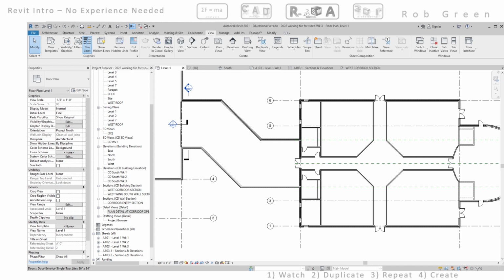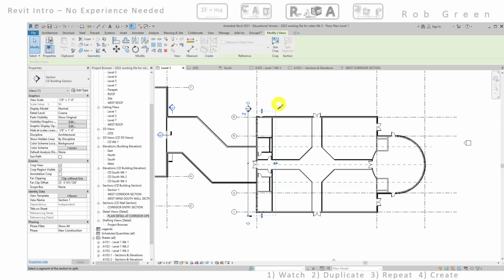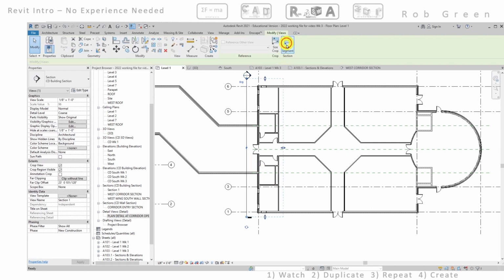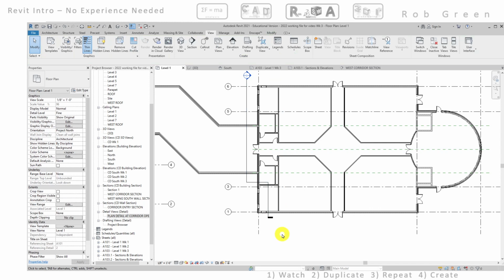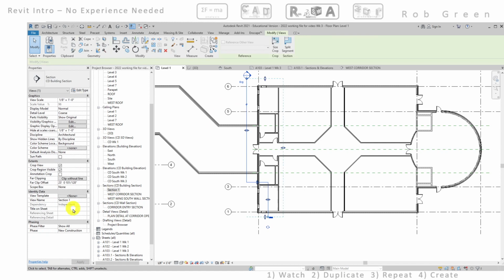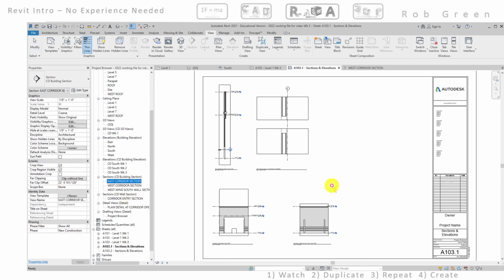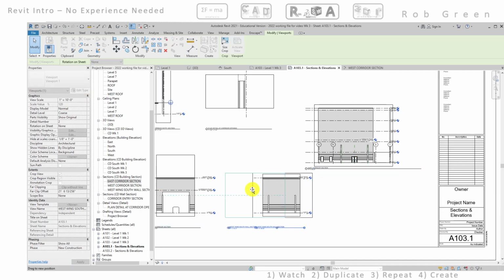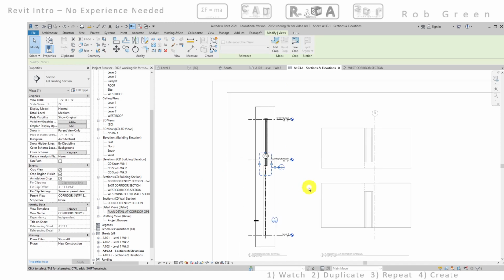Wk 3 Ch 3H Callouts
Callouts relate to an existing floor plan, or a specific area of a large section view.  Creation of both types are covered here.